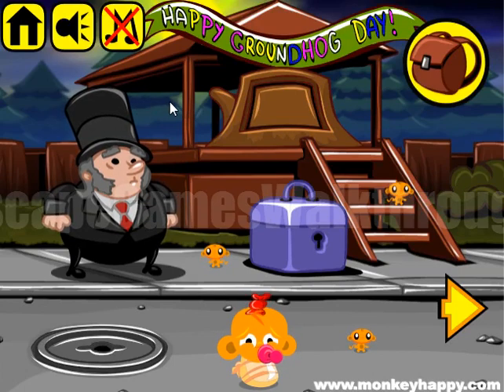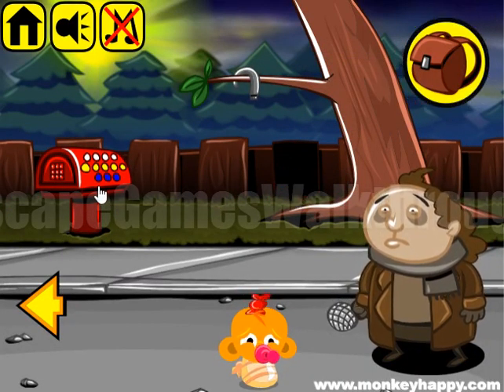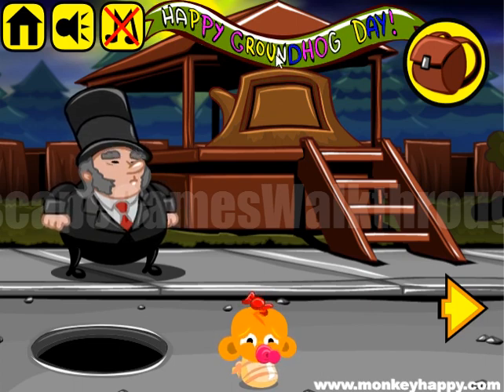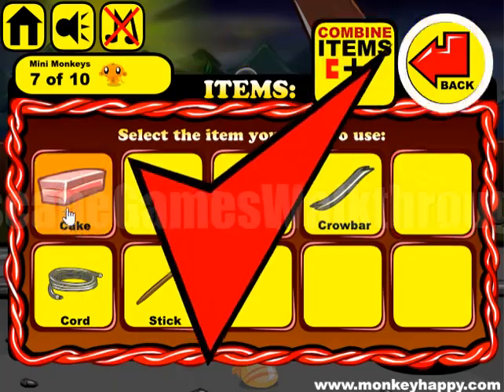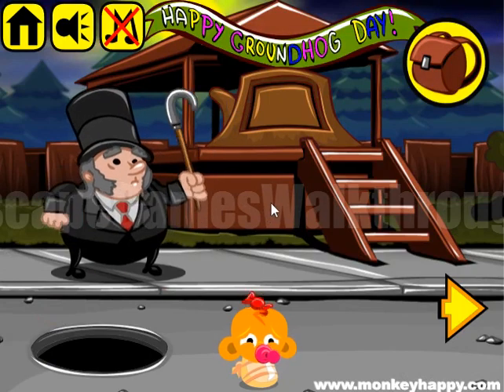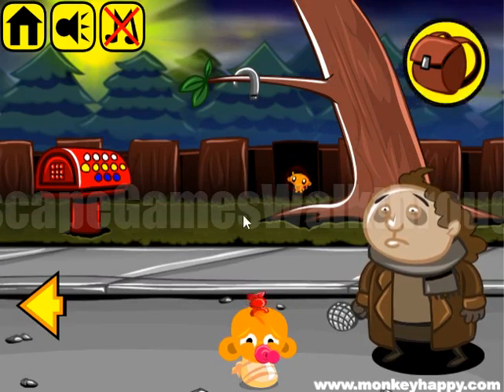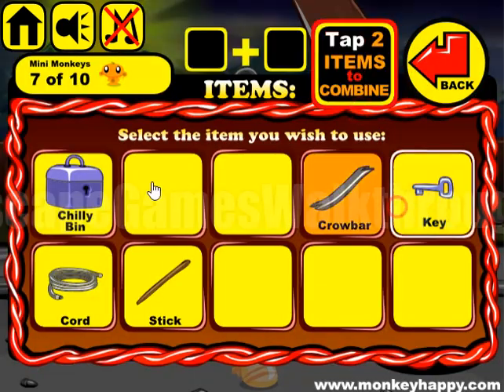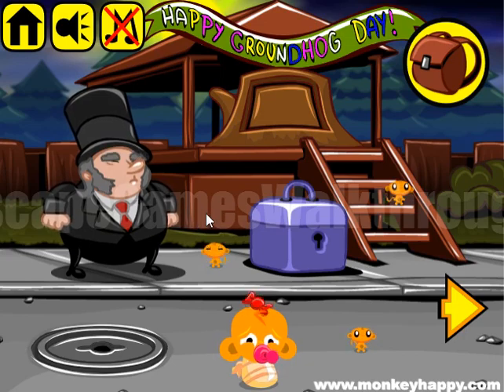Monkey GO Happy Stage 393 - Groundhog Day Theme Walkthrough [PencilKids]